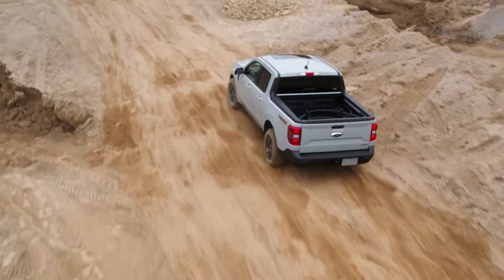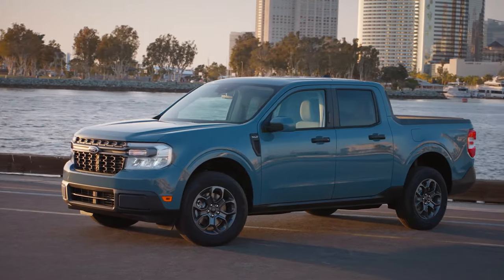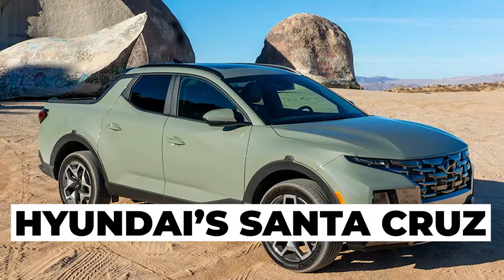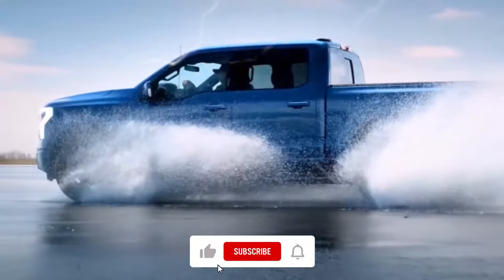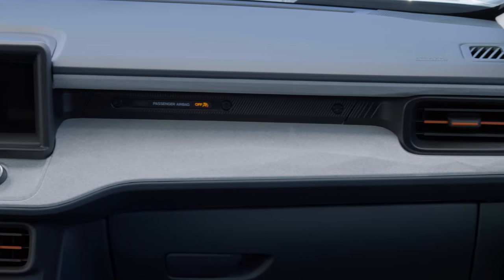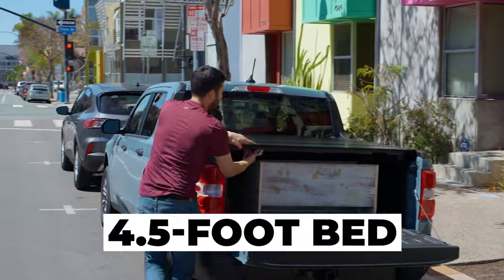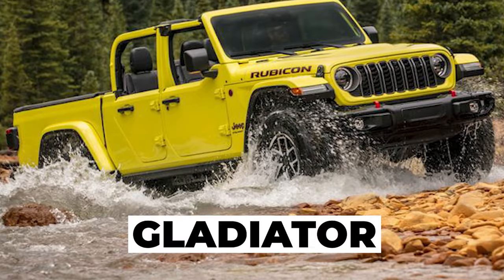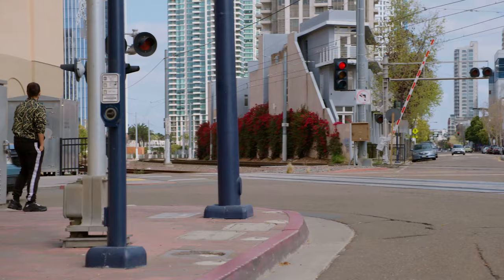All-New 2024 Ford Maverick Turns Heads in the Automotive World!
All-New 2024 Ford Maverick Turns Heads in the Automotive World! Get ready for the 2024 Ford Maverick to make its grand entrance, and get ready for the truck market to undergo a revolution as a result! This is not any old truck; rather, Ford Maverick is a game-changer, a rule-breaker, and a standard-setter all rolled into one. But what makes Ford Maverick 2024 stand out from other things? You are going to have to watch the video in order to get all of the information about Maverick; we are not going to give it to you here. Be prepared for the unexpected, innovative, and a 2024 Maverick that really stands out from the rest of the pack. The All-New 2024 Ford Maverick will take you on a ride you won't soon forget, so fasten your seatbelt, press play, and get ready to go!